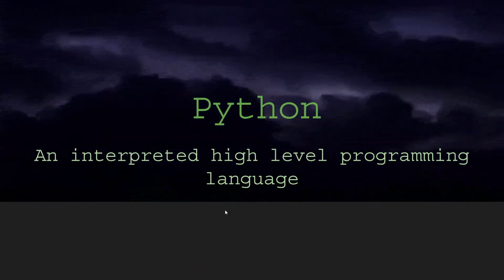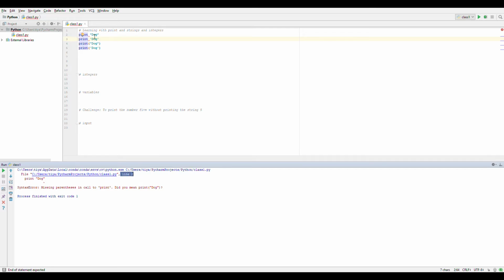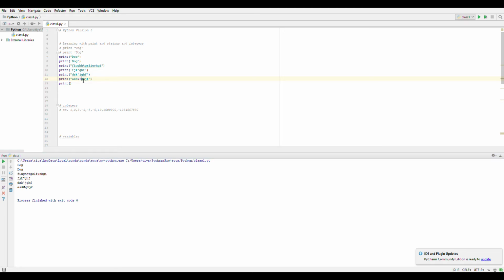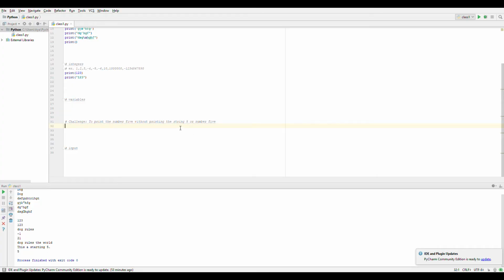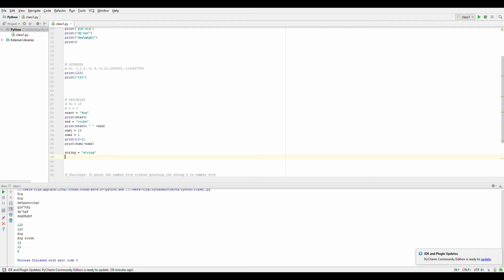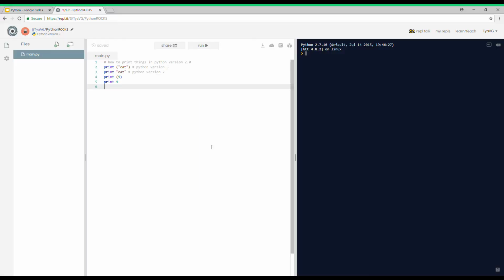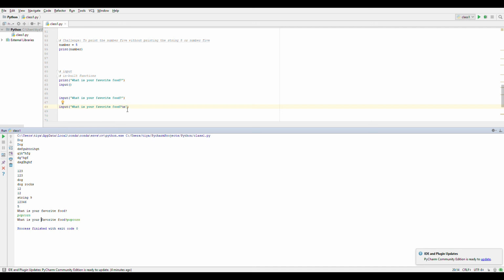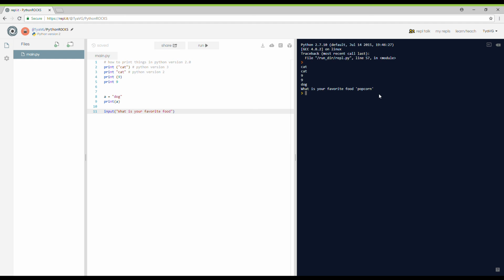Python Introduction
This python beginners video talks about the basic fundamentals of the programming language python. This video talks about some of the basics of python such as printing, strings, integers, and etc.

Being able to code in python will be helpful in creating apps, making games,  getting a job, and lots of other things. This video will be helpful to those wanting to learn their first language or to people  looking to learn python as another language.